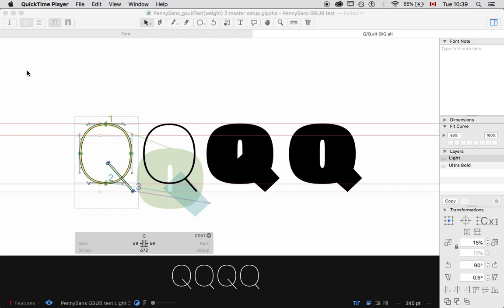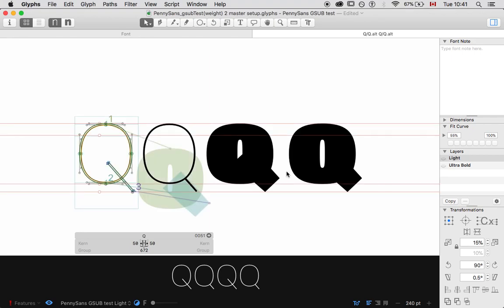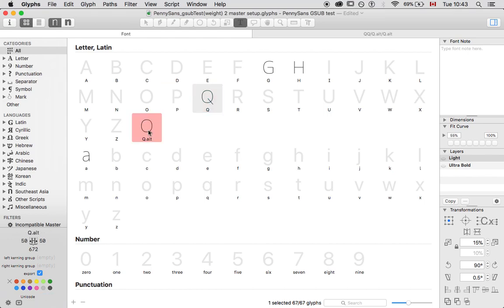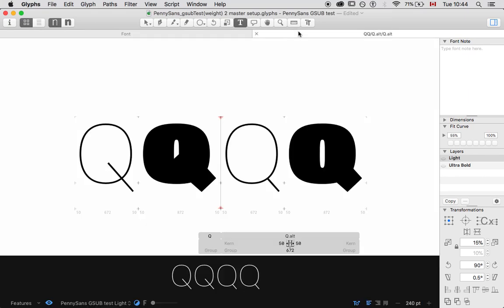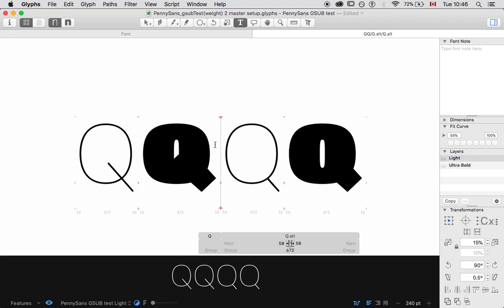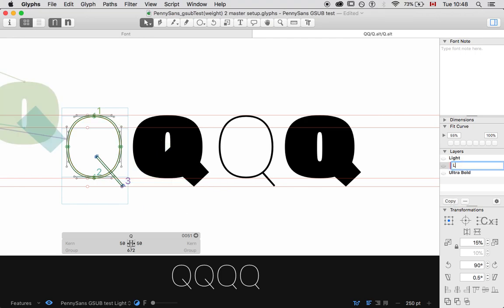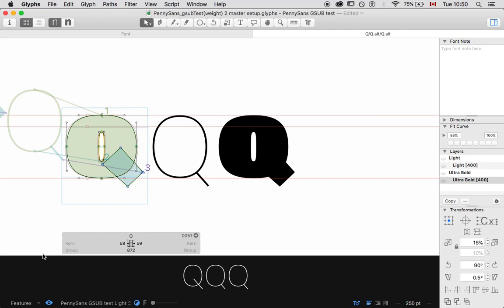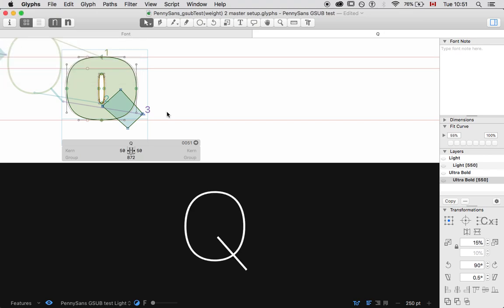06 – Variable font glyph substitutions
In this video, I demonstrate how to perform a substitution between two versions of the same glyph within the Glyphs App type design software. In particular, we are substituting a version of the capital 'Q' within a variable design space containing a weight axis. This implementation allows for the 'Q' to transition from a version with the tail inside the counter in the lighter areas of the design space, to a version where there is no tail inside the counter in the bolder weights.